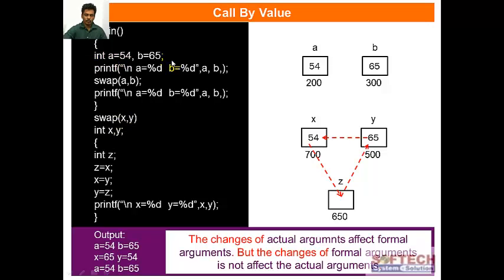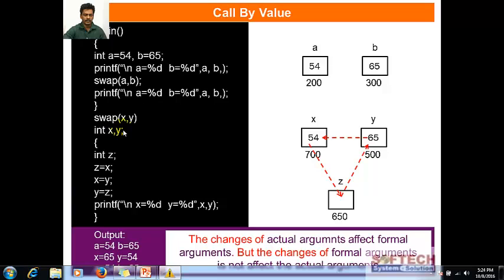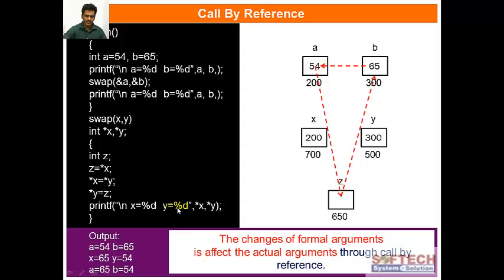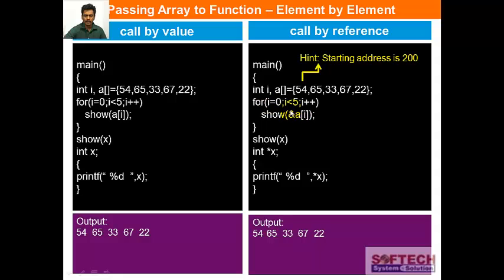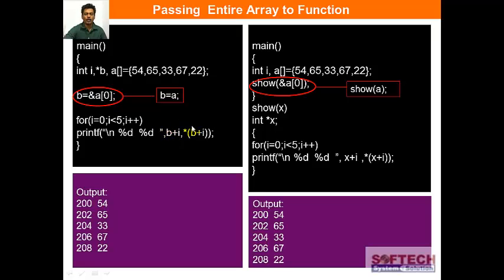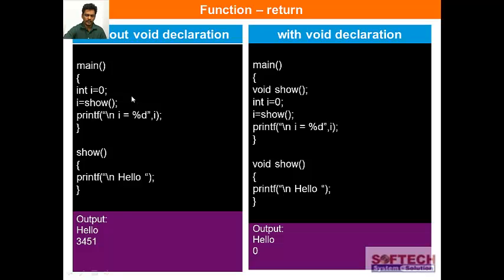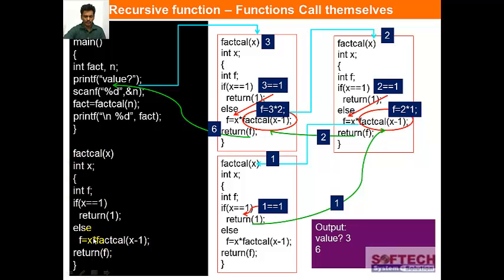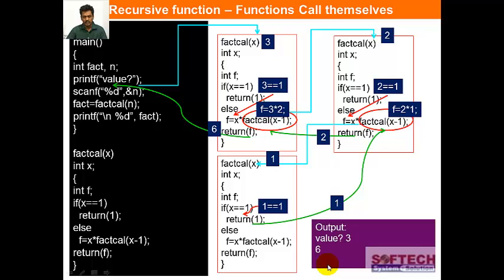Programming in C - Functions Part - 2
This sessions covers function call by reference, , recursive function, passing arrays to function (call by value and call by reference. This session have very good programming example to understand the above mentioned concepts.